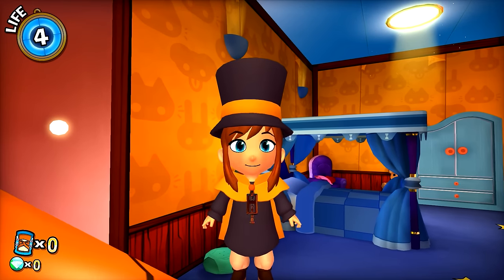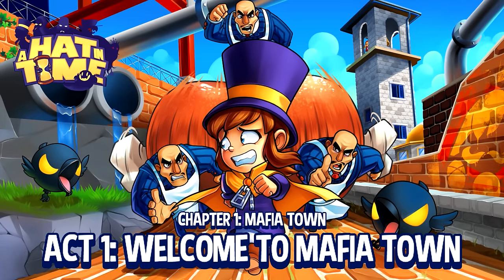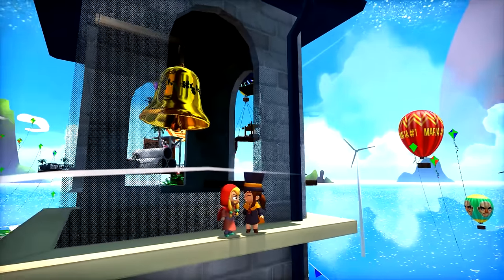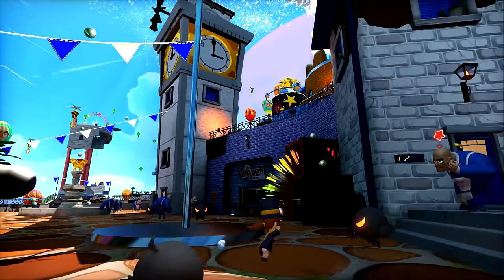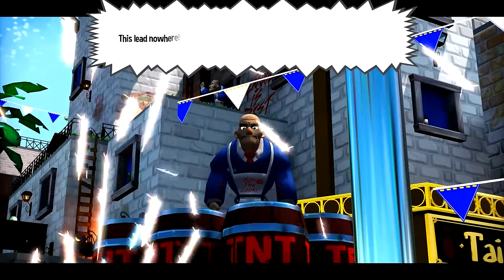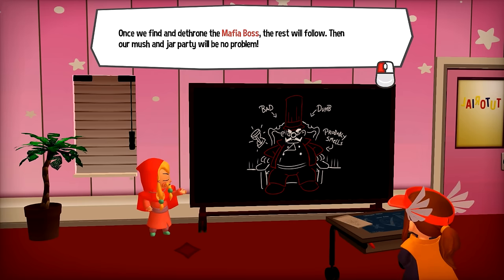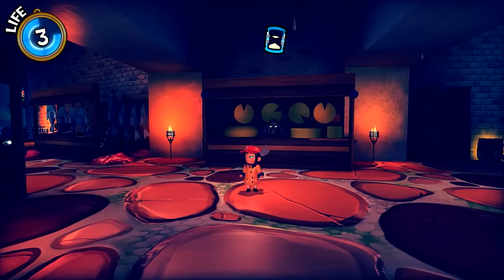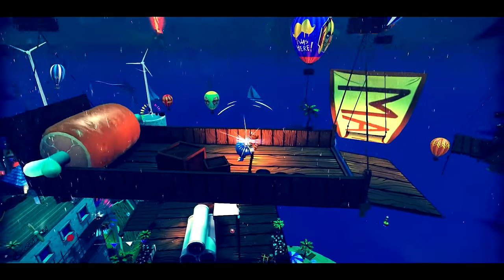THE EVIL FUNNY MUSTACHE GIRL! (A Hat in Time) #1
I'm a kid with a magical top hat! Today we explore the universe!

A HAT IN TIME is a cute-as-heck 3D platformer featuring a little girl who stitches hats for wicked powers! Freely explore giant worlds and recover Time Pieces to travel to new heights!

THE KREW!